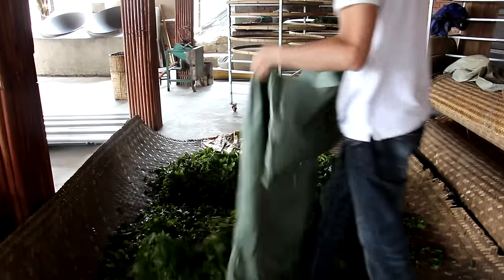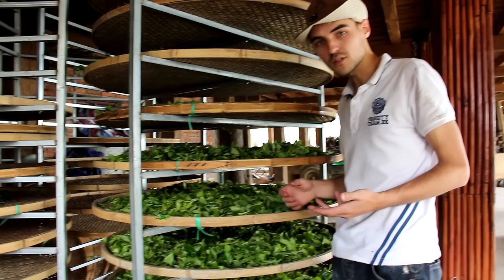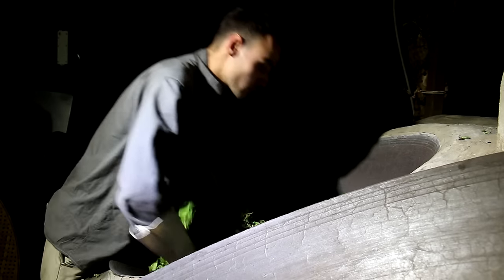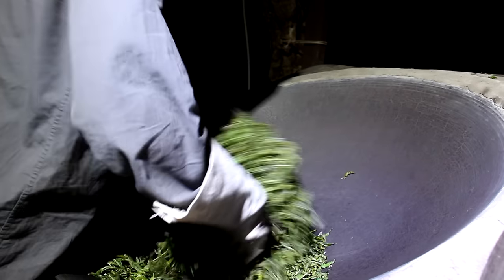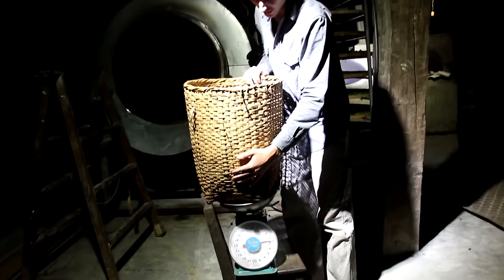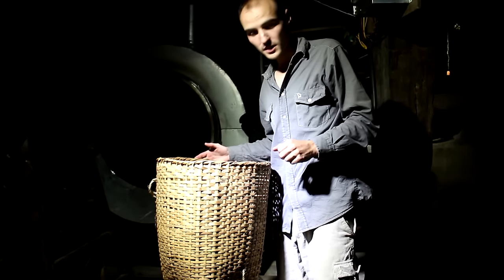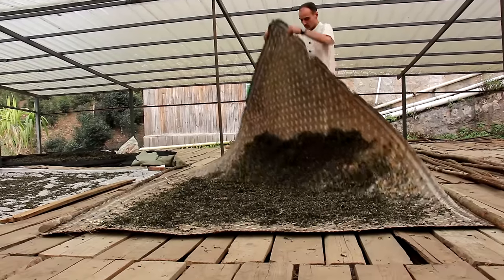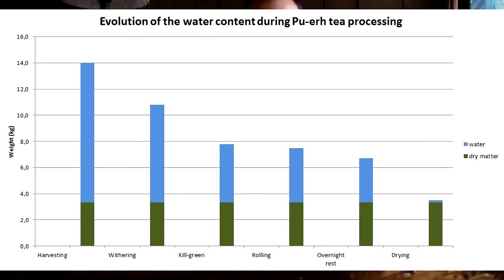Pu-erh Tea Processing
Pu-erh tea processing is made in four steps: withering, kill-green, rolling and sun-drying. We follow a batch of tea leaves from natural tea gardens during the whole process and monitor its water content at each step. You'll be surprised by the results!

We shot this video in our tea factory in Jingmai Mountain in March 2017, during the early Spring harvest. Presented by William, filmed by Yubai.